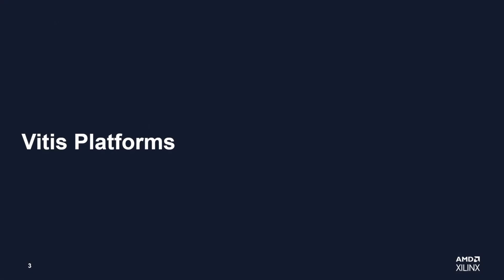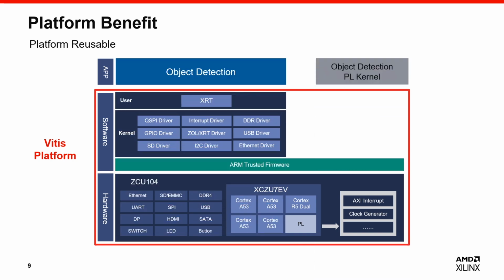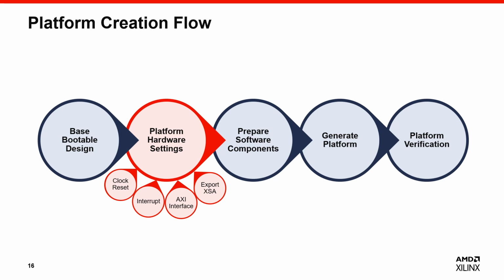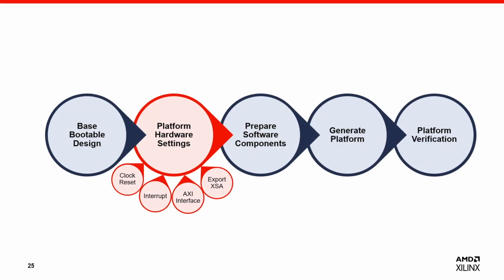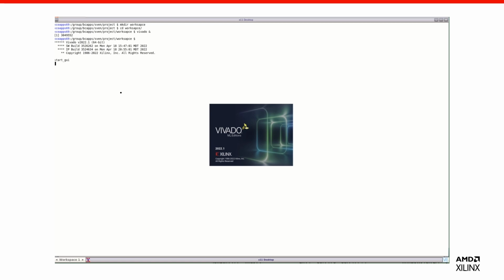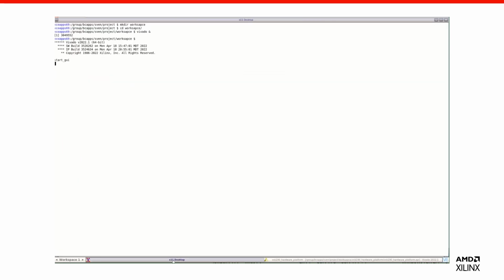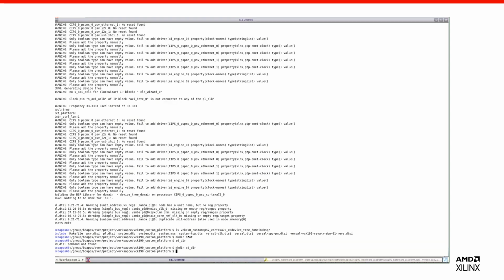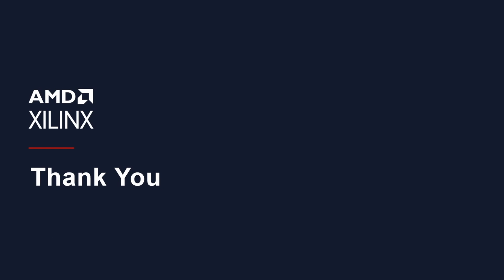Vitis Embedded Extensible Platform Workflow, Simplified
The webinar will introduce platform benefit and how to simplify the platform creation flow with Versal extensible example design, common image and “createdts” command.  One demo from Vitis-Tutorial Github repo will be presented to illustrate the simplified creation flow.